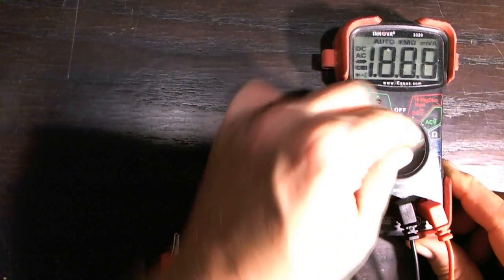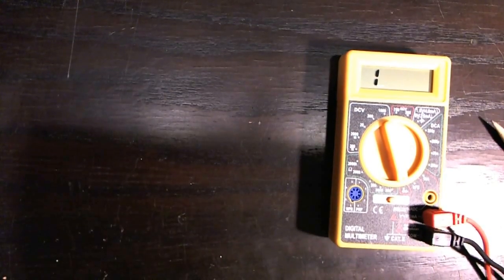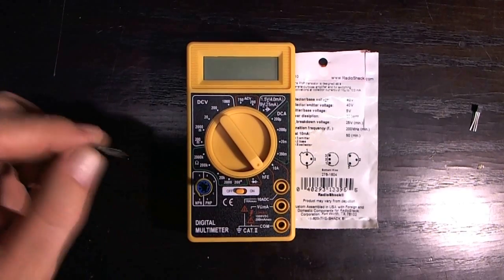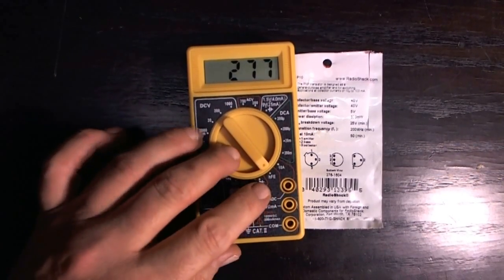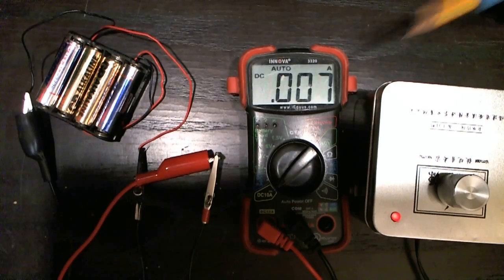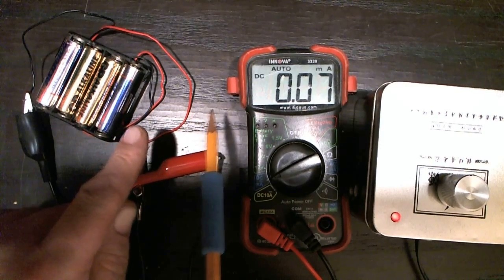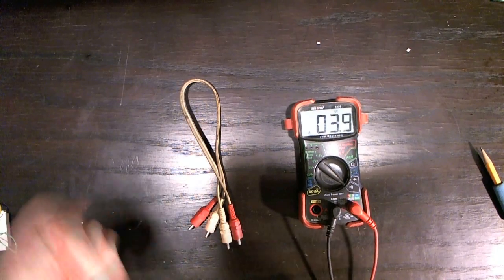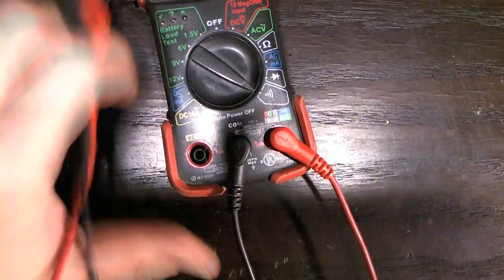How to use a multimeter (for building pedals / audio) pt two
petey demonstrates and explains how to use a multimeter for basic electronics , audio , and pedal building . Important note , do NOT touch the probes when using the multimeter , this helps to avoid shocks , AND false readings . your body is a large resistor , touching the probes WILL throw the numbers off ! ALSO AC voltage can be LETHAL . do NOT attempt to use a multimeter for AC voltage unless you have been professionally trained and certified to do so .